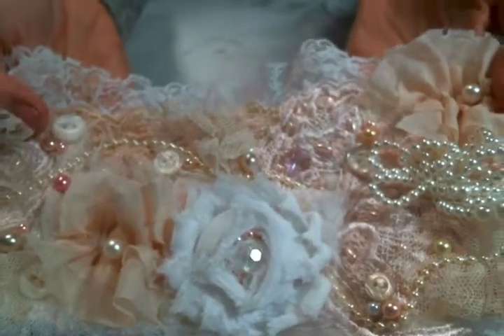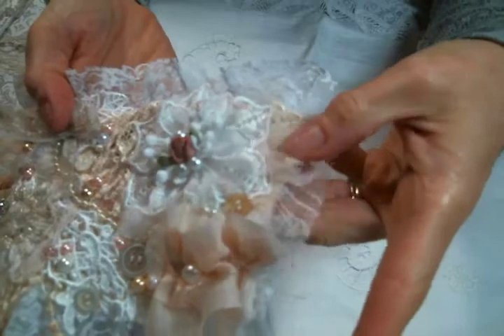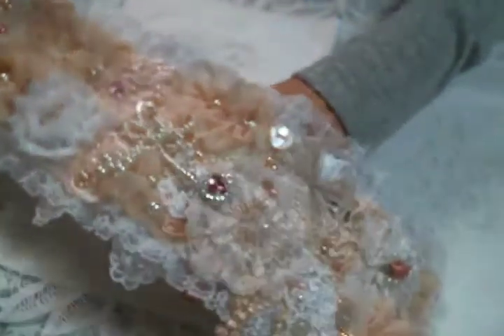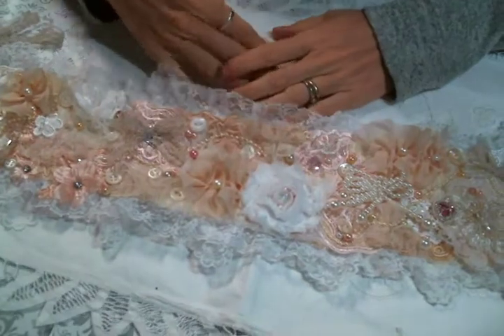Hand Sewn Snippet Roll for Ivy's Birthday Challenge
Friend Mail:
104 Silvernoggin ln